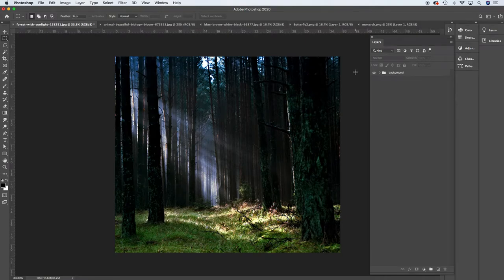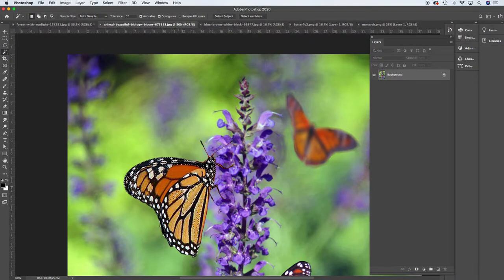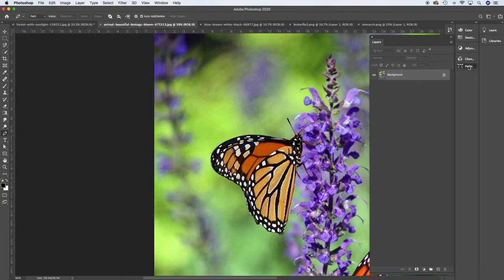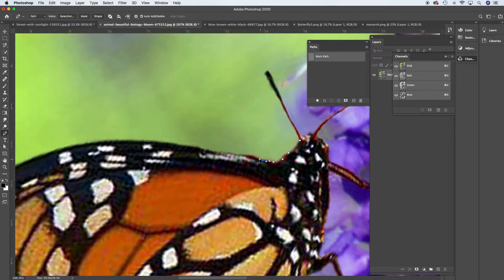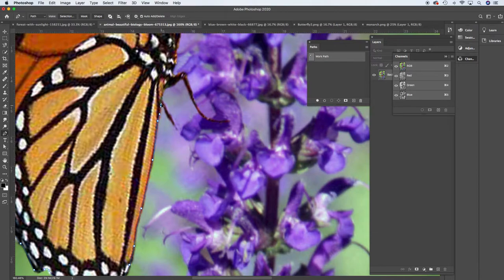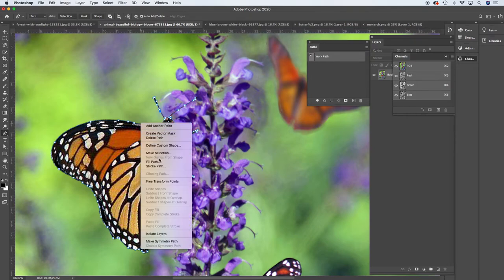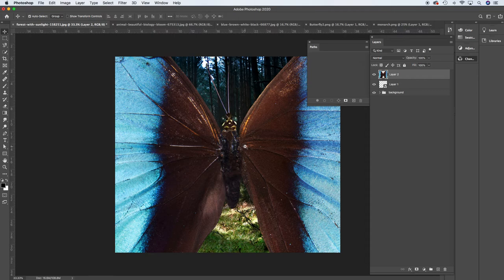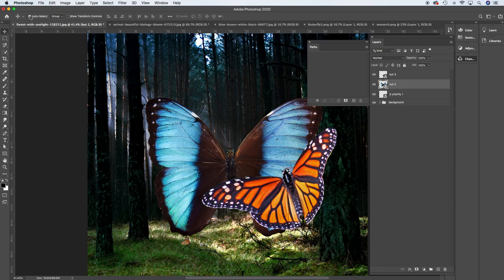MDCM156 tutorial 3 InDesign Part2 smart objects 14m27s